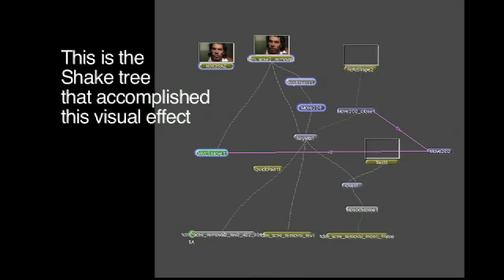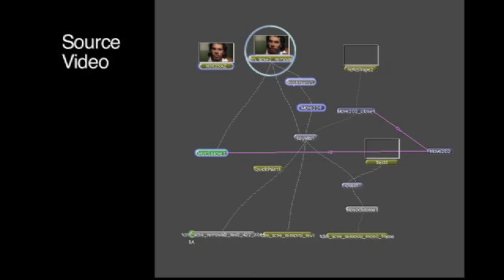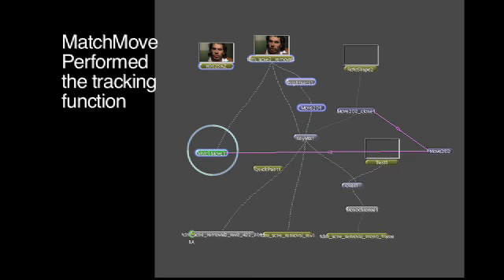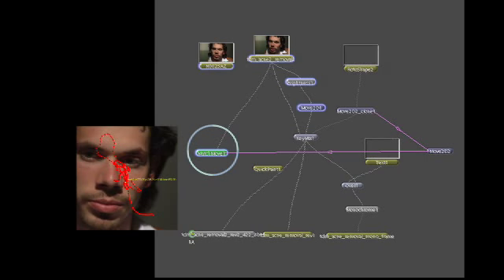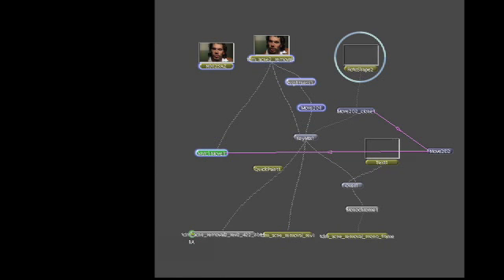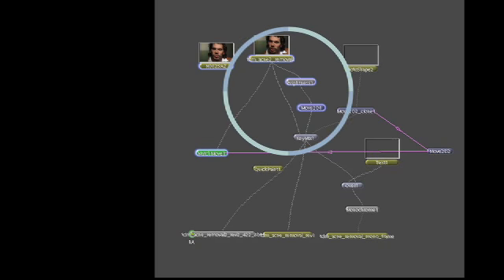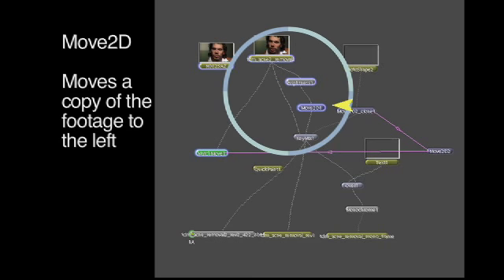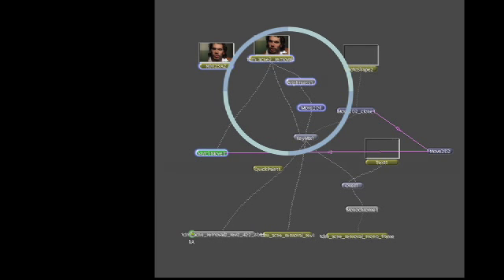Acne Remove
Removal of Acne on an actor in the independent film "The Delivery Man"; use of Shake